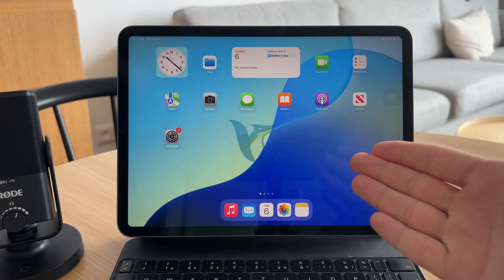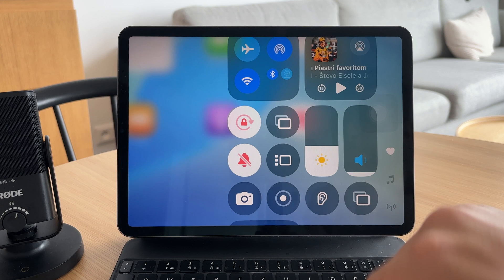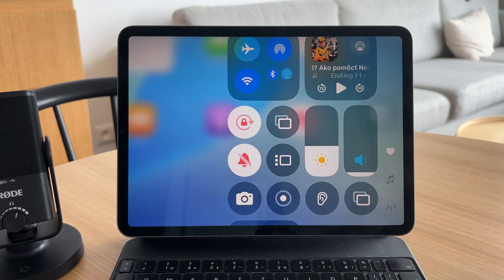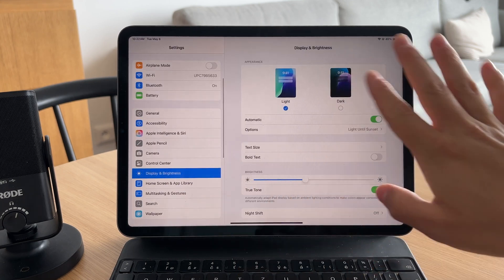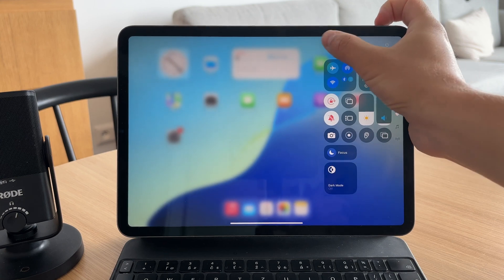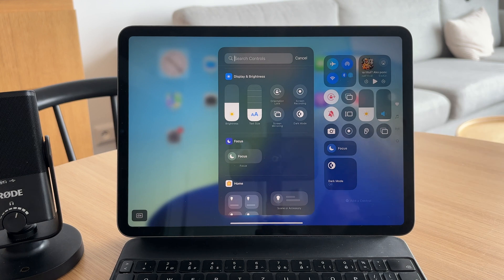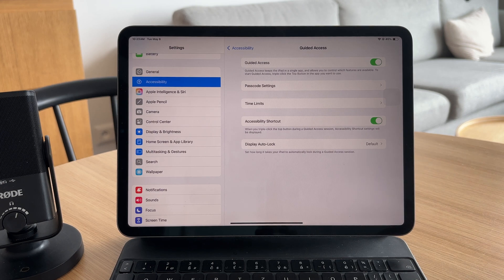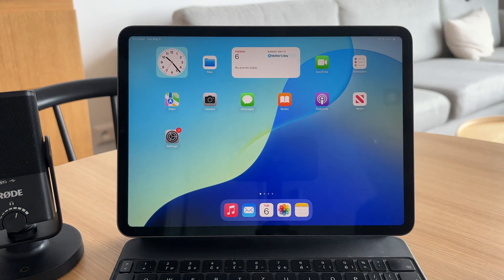How to Stop iPad Screen from Rotating (tutorial)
Tired of your iPad screen flipping when you move it? In this quick tutorial, I’ll show you how to lock the screen orientation so it stays in portrait or landscape mode!